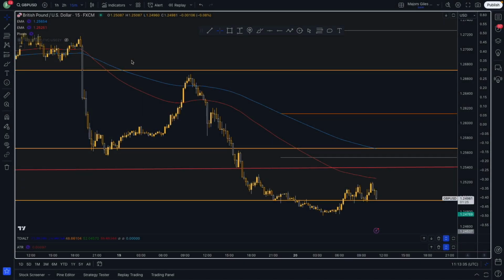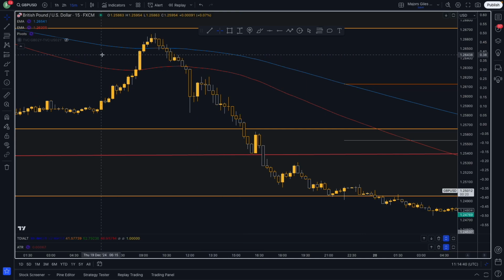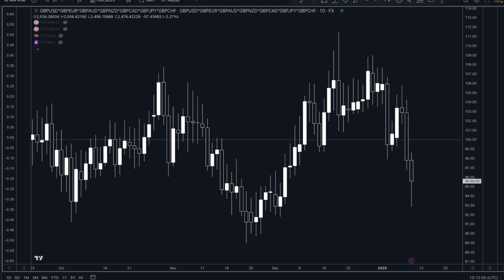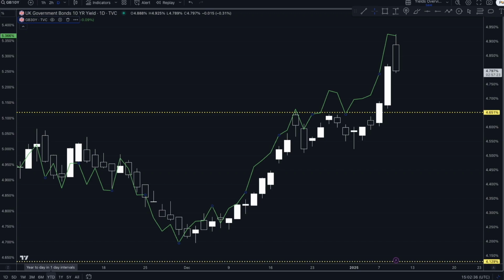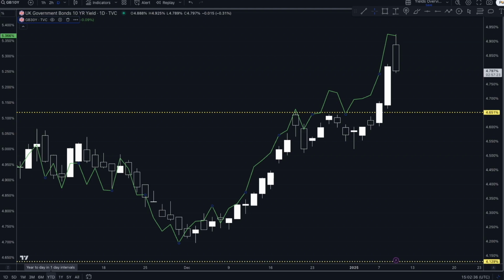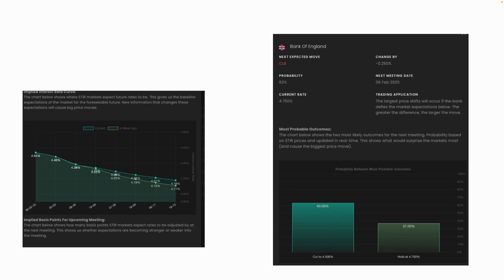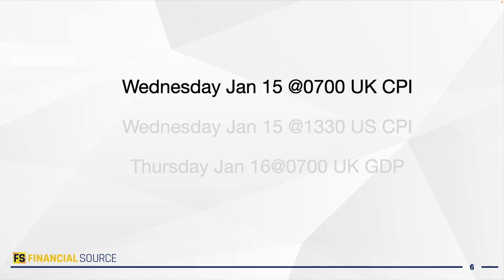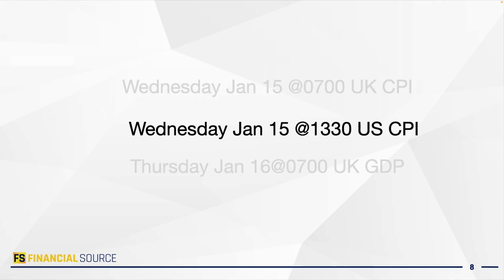The GBP and Crucial UK CPI print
In this video, we dive deep into the upcoming high-impact economic calendar events and how they could shape the forex markets. From the Bank of England's vote split to the upcoming UK CPI and US inflation reports, we analyze the key data points that could drive significant trading opportunities.

- Bank of England Decision Breakdown: How the 3-6 vote split led to a sharp drop in GBP/USD and what to watch for in future BoE meetings.
- Upcoming UK CPI Data: Why a weaker-than-expected print on January 15th could trigger further pound weakness and accelerate rate cut expectations.
- US CPI Impact on the Dollar: How President-elect Trump’s tariff plans and the Fed’s higher-for-longer stance are influencing market sentiment.
- Key Levels to Watch: Insights into GBP/USD, EUR/GBP, and EUR/USD trading opportunities based on economic releases.
- Market Positioning: A look at the CFTC report and how traders are positioning themselves ahead of major releases.

Key Highlights:
- UK CPI print on January 15th – A potential catalyst for GBP volatility.
- US CPI release – Could confirm or challenge the Fed's inflation outlook.
- UK GDP report – What it means for BoE interest rate decisions and pound strength.
- Pound and dollar strength dynamics amid Trump’s proposed tariff policies.

📊 Stay ahead of the markets by tracking these key events and refining your trading strategies based on high-probability calendar opportunities.